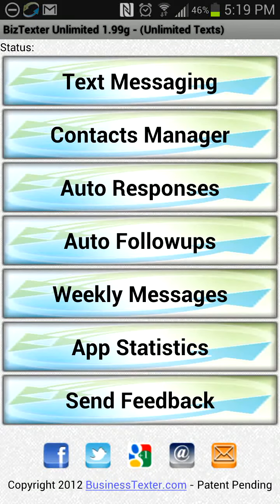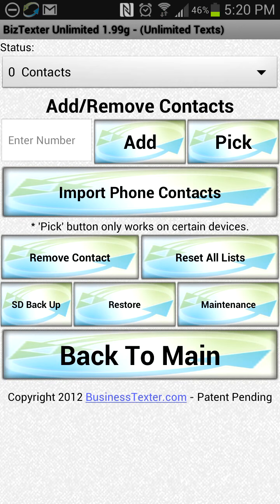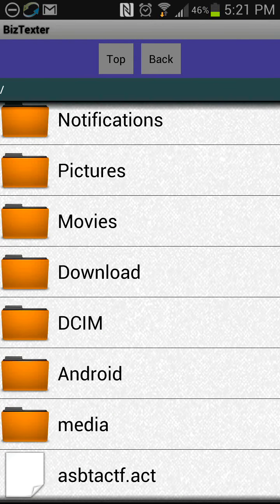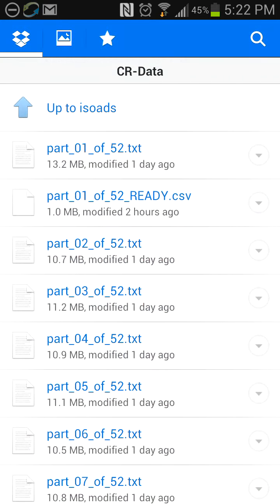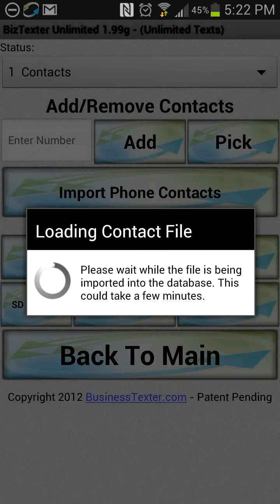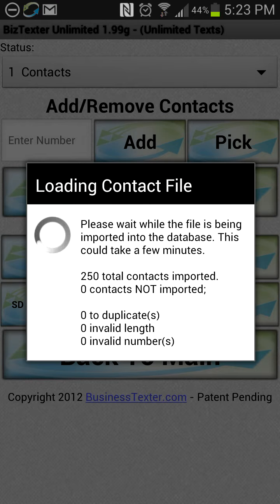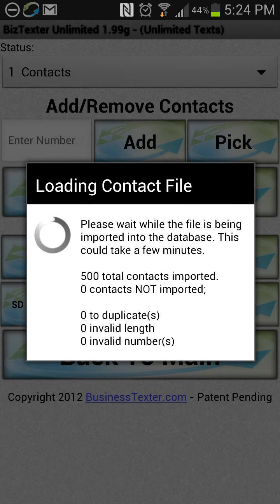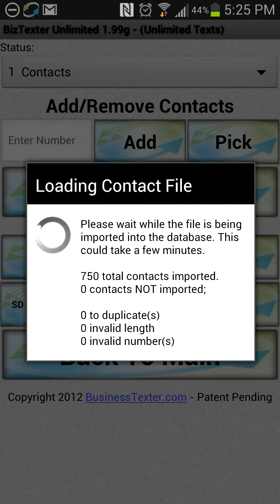Import SMS Contacts From Contacts Manager, CSV & CVF With BizTexter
Contact Import
The system allows the user to import a list of phone numbers into any contact group. The system allows the user to backup all data to the phone, to an SD Card, to a computer, or to an online storage system. The system allows the operator to export all contacts in csv and other spreadsheet formats.

How do I import phone numbers into the system?
First you must format your list. You can either use our list formatting software or you can format it yourself. The basic goal is to have a spreadsheet with only one single column of phone numbers and then export it as CSV file.

Once you have a file formatted you can either send it to your phone via email, texting, dropbox or through the USB cable. The goal is to get the CSV file in your "Download" folder on the phone.

After getting the CSV file on your phone you open the app and go to the Contacts Manager tab. Then, you click the "hard menu" button on your phone and select "Import From CSV." This will take you to a list of folders where you will look for your phones "Download" folder. After opening it, you simply click the CSV file and the import process begins.